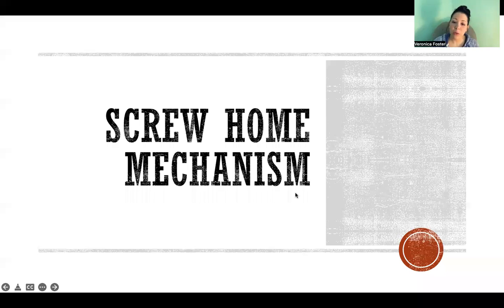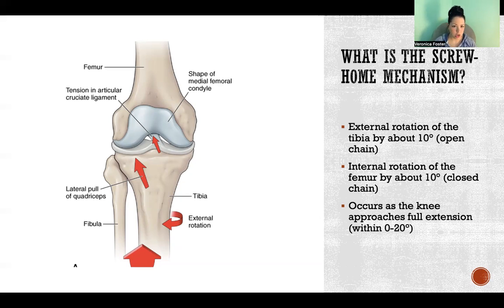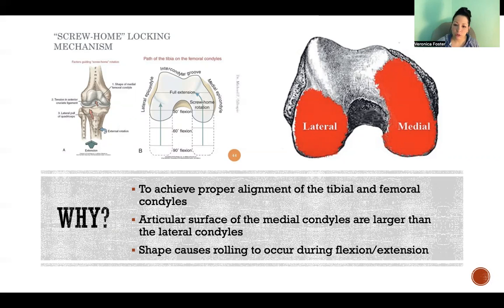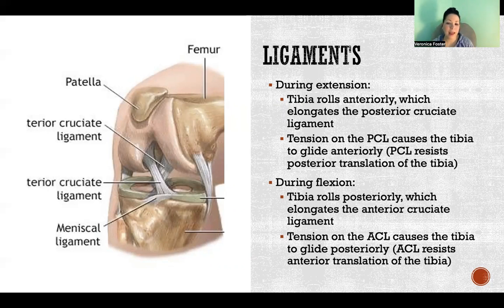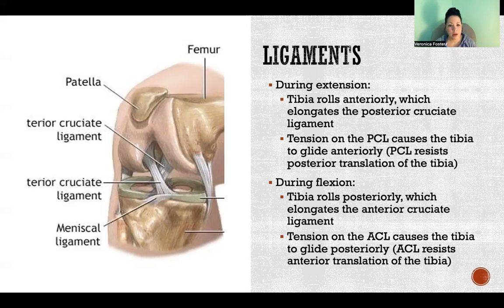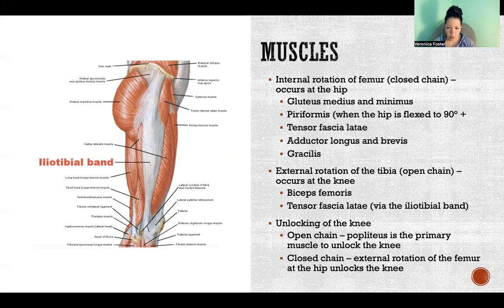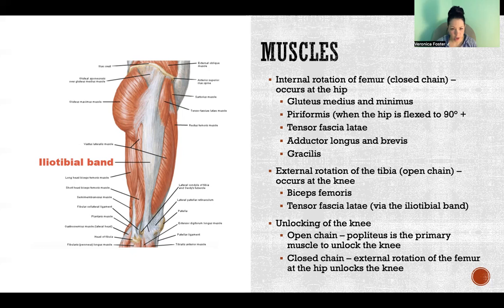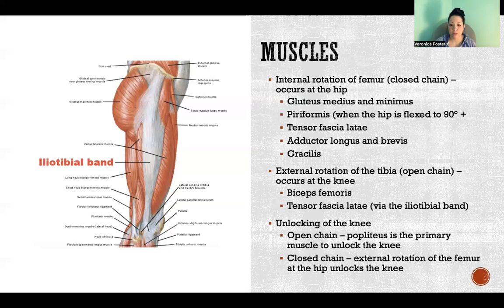Screw-Home Mechanism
Screw-Home Mechanism: Functional anatomy, Knee, External rotation, Tibia, Internal rotation, Femur, 10 degrees, Closed chain, Open chain, Tibial condyles, Femoral condyles, Alignment, Medial condyles, Lateral condyles, Articular surface, Shape, Arthrokinematics, Osteokinematics, Roll, Glide, Spin, Flexion, Extension, Locking, Anterior cruciate ligament, ACL, Posterior cruciate ligament, PCL, Posterior, Anterior, Muscles, Gluteus medius, Gluteus minimus, Piriformis, Tensor fascia latae, Adductor longus, Adductor brevis, Gracilis, Biceps femoris, Hamstrings, Iliotibial band, Iliotibial tract, Knee stabilization, Popliteus, Unlock the knee, External rotation of the hip